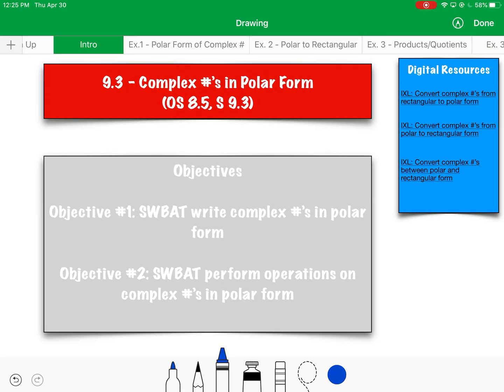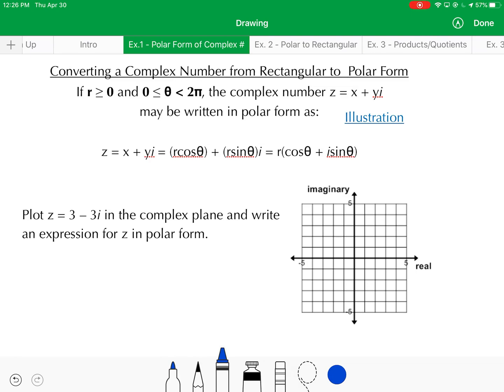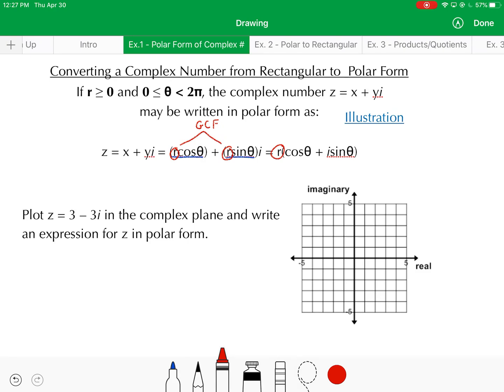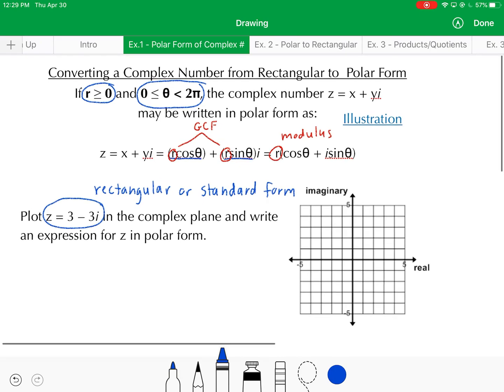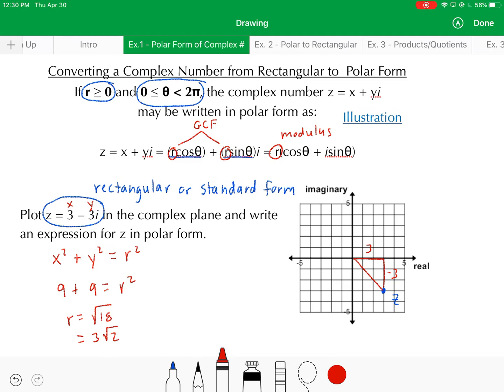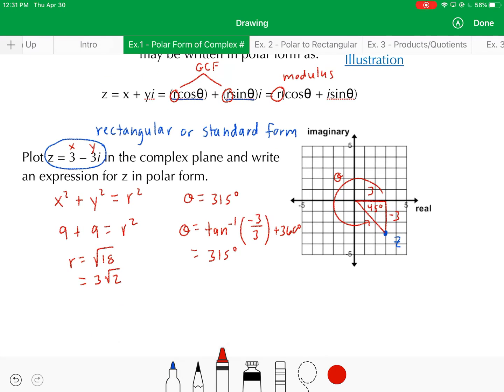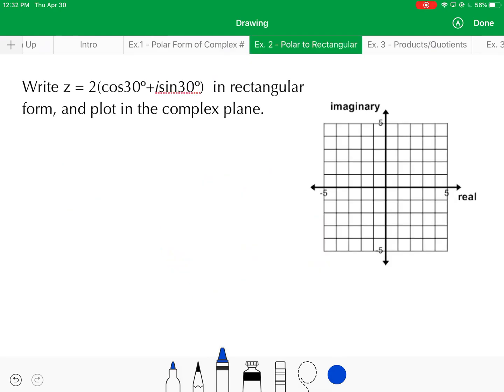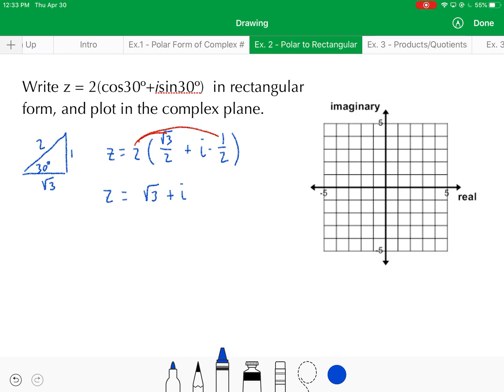PC 9.3 - Polar Form of Complex Numbers #1